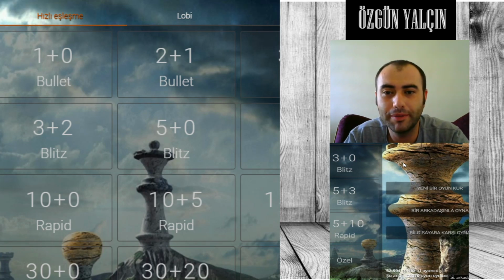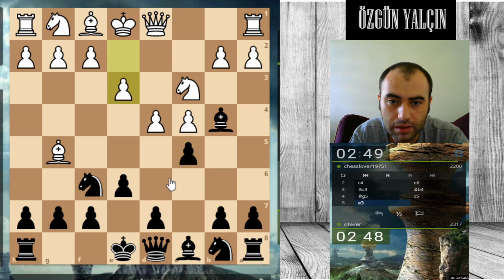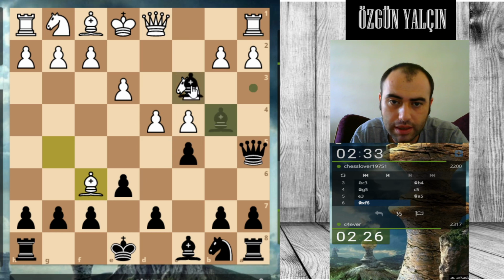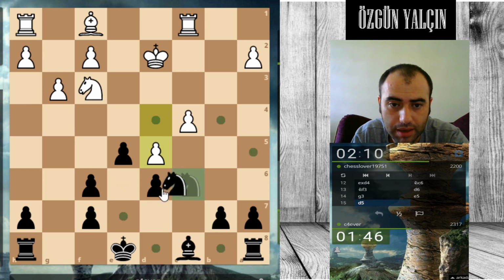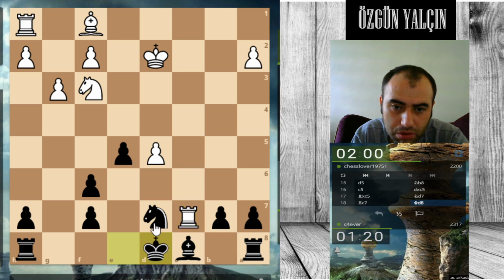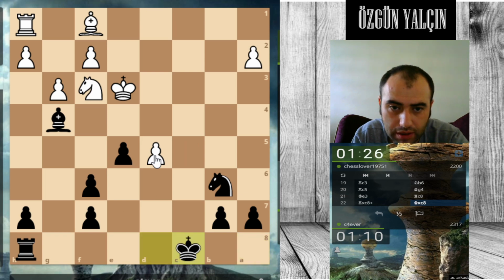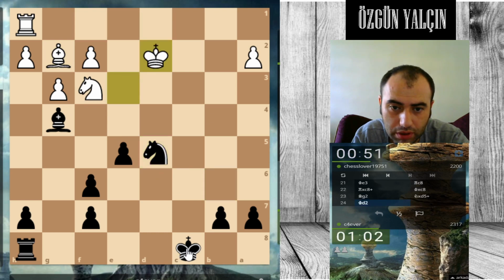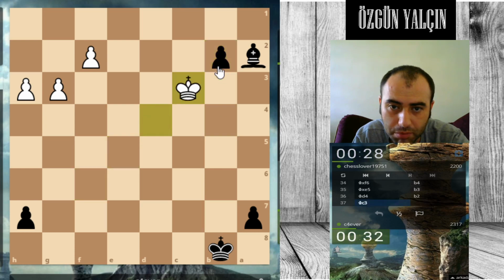Blitz on lichess (explained) | Nimzo-Indian Defence: Leningrad Variation (Türkçe Altyazılı)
I played a blitz game on lichess.org and tried to explain the ideas at the same time. Özgün Satranç is a turkish chess channel after all. But from time to time i'm planning to make such videos for the non-turkish subscribers. To be continued...